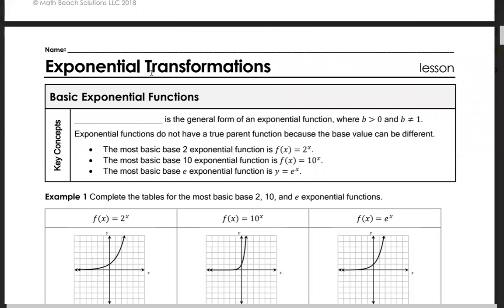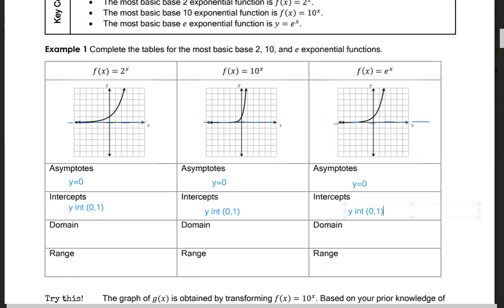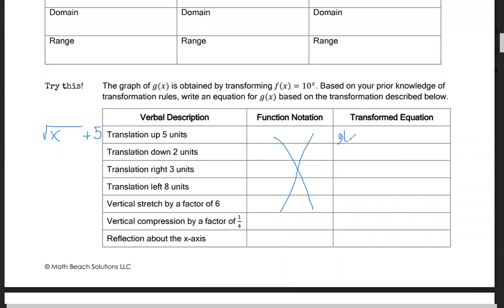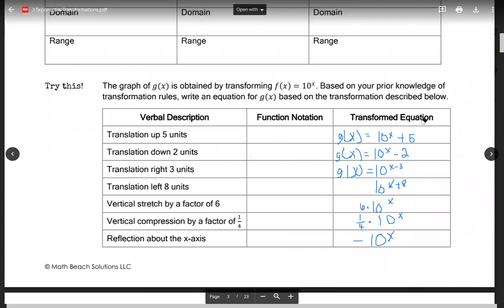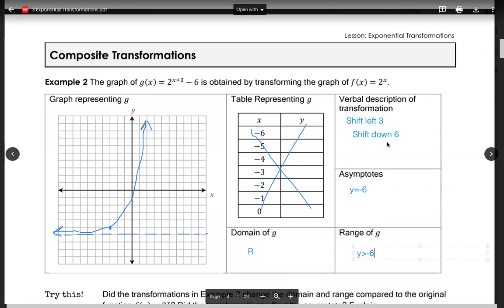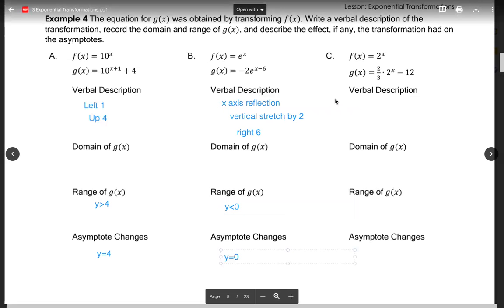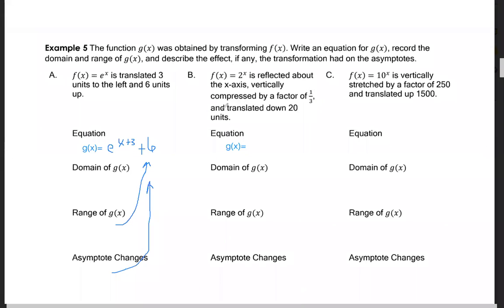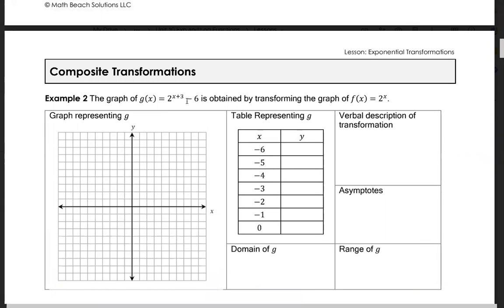Lesson 37 Notes